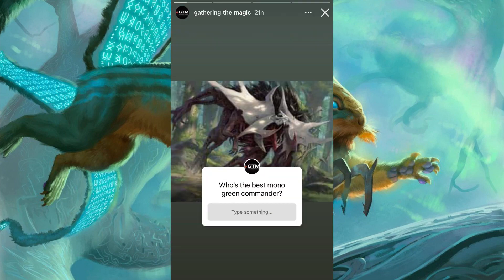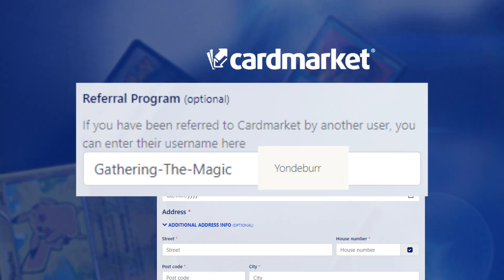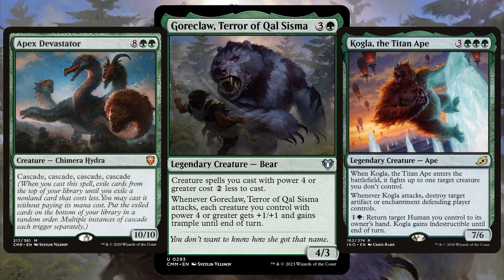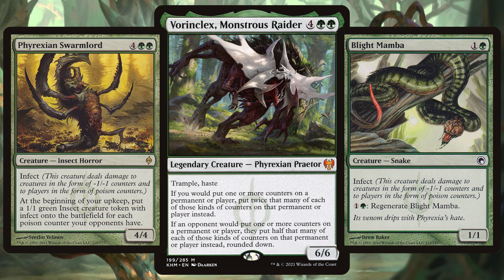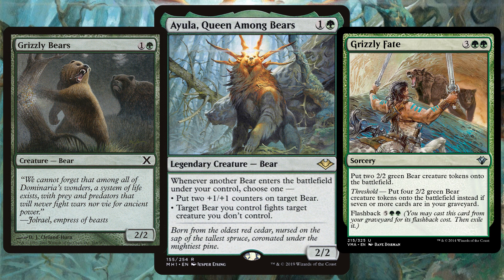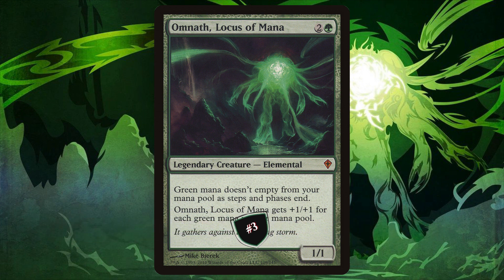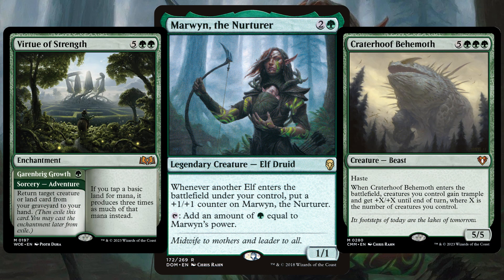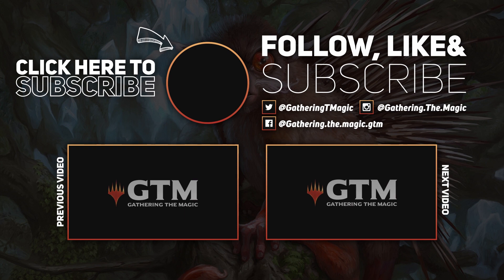10 BEST Mono-Green Commanders in MTG! | 2023 UPDATE! | Magic The Gathering EDH